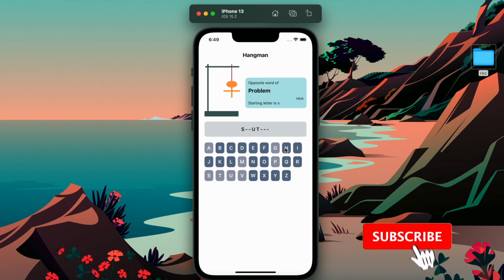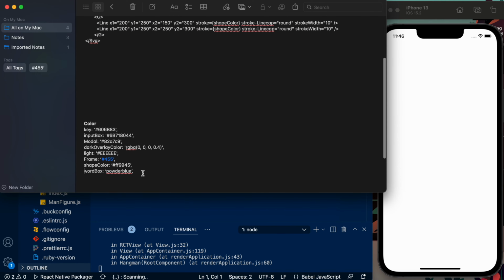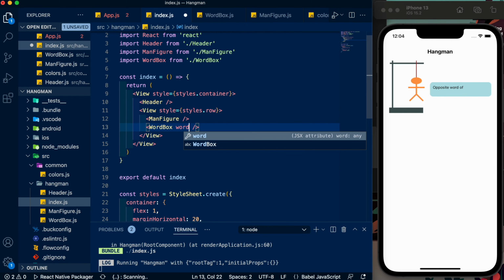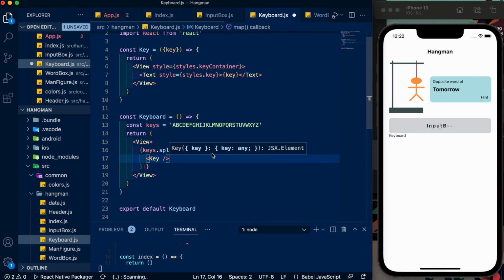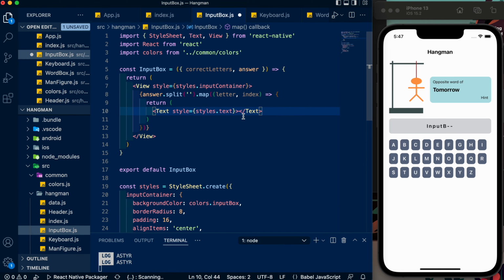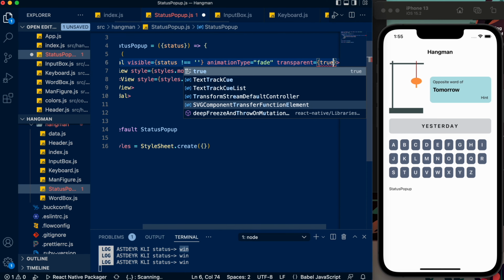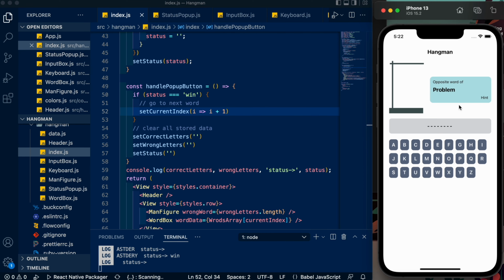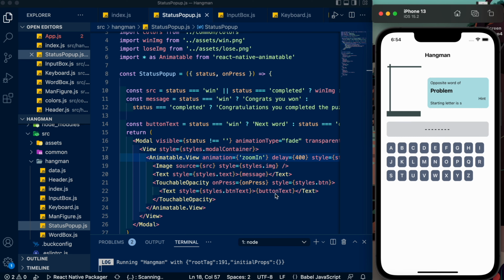How to create Hangman Game in React-Native | Puzzle Game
In this Video tutorial You will learn how to create hangman puzzle game and manage passing data from parent to child component and vice-versa in React-Native.

Before going to code directly please watch the video you will definitely learn something new and

Chapters:
00:06 - App demo
01:05 - Create RN project
02:17 - Install packages
02:40 - Initial Setup
03:02 - Create Hangman Component
- Child Components
03:53 - Header
05:00 - ManFigure
10:41 - WordBox
15:51 - Create InputBox and Keyboard component
16:39 - InputBox
18:15 - Keyboard
22:17 - Build Logic Game
30:09 - Create Status-Popup Component
41:24 - Bug Fixing
43:44 - Popup Animation